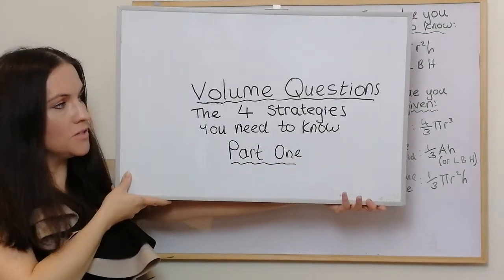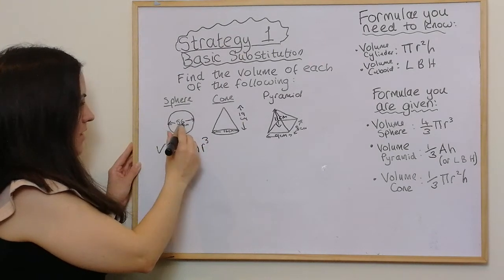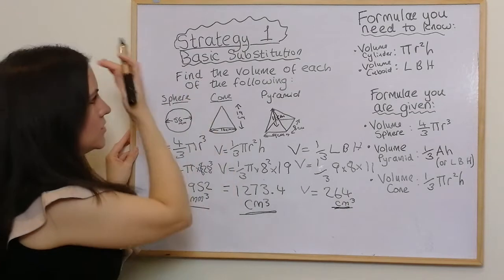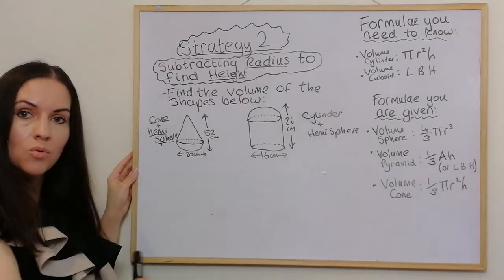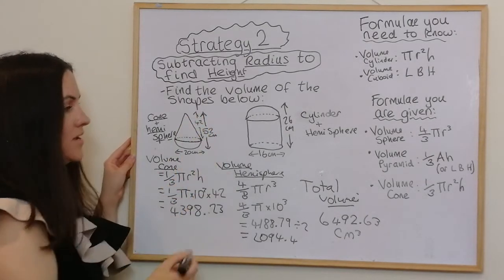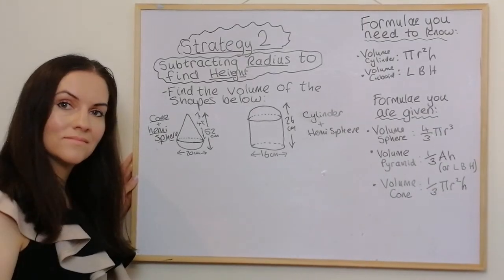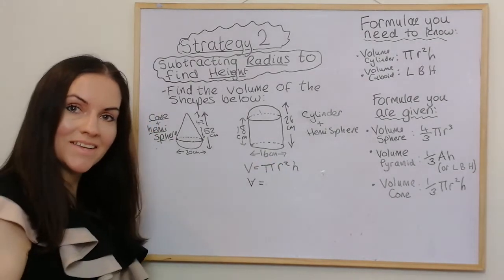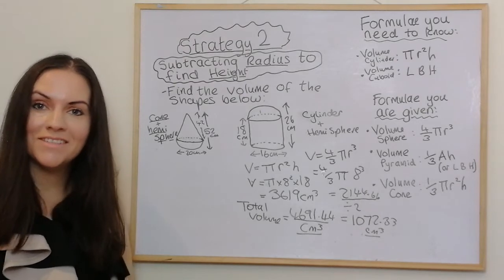GCSE MATHS + NATIONAL 5 MATHS VOLUME (the 4 strategies you need to know)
This 2 part series explains the 4 strategies required to answer ANY Volume question at NATIONAL 5 maths.
This particular video examines finding volumes of shapes and composite chapes.